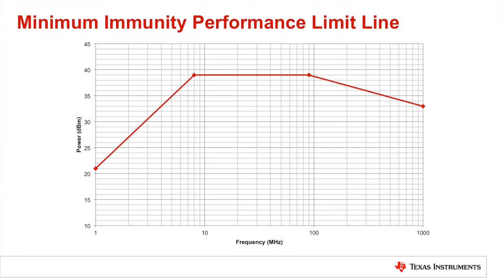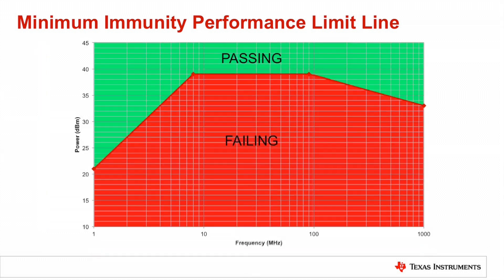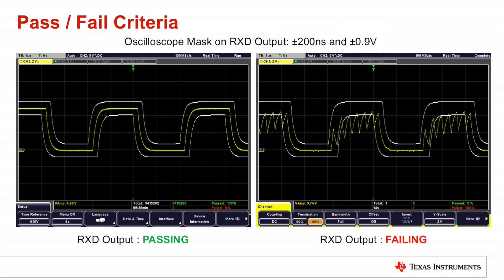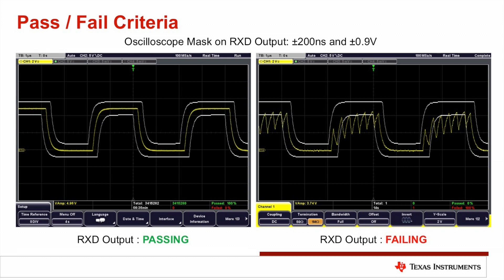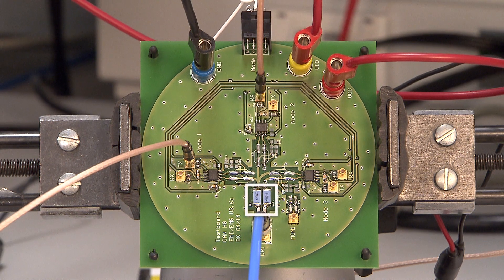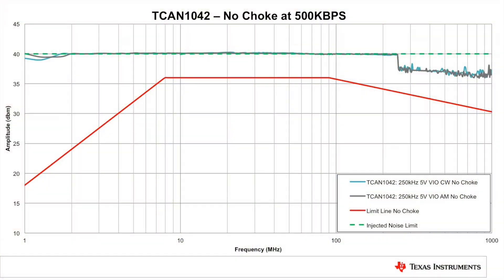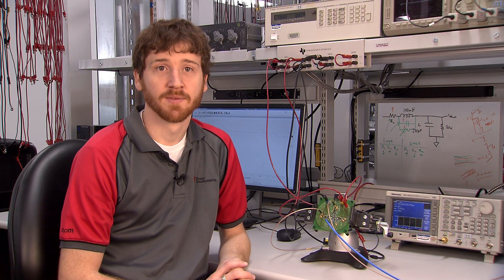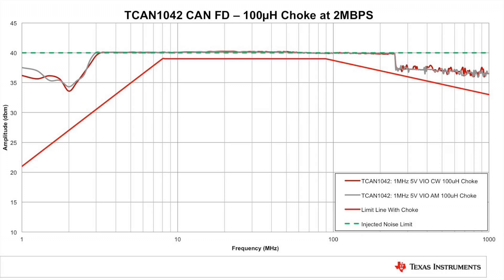TCAN1042 and TCAN1051 Conducted Immunity Performance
This video demonstrates TCAN1042 and TCAN1051 chokeless CAN FD transceiver
family with industry-leading EMC performance.